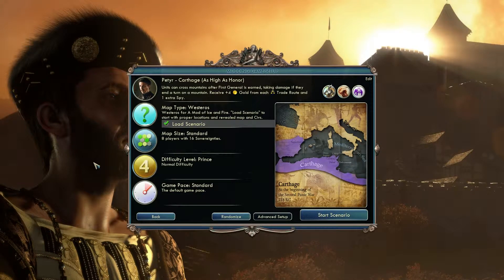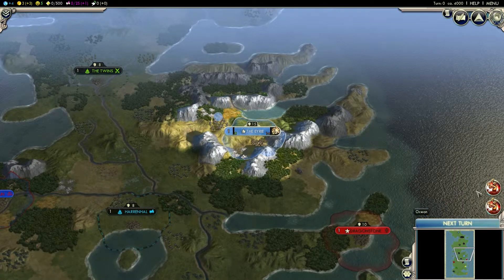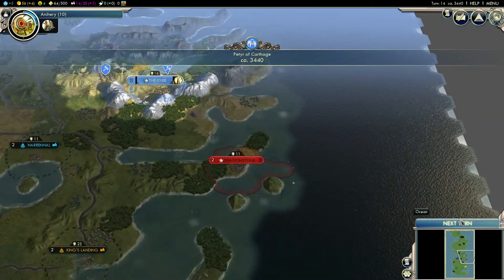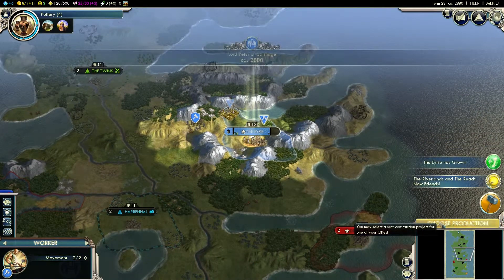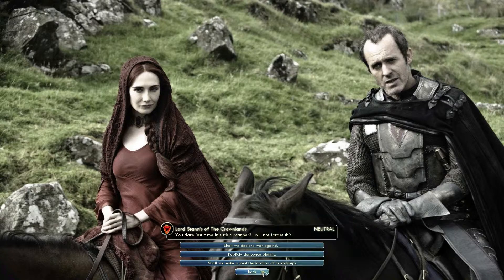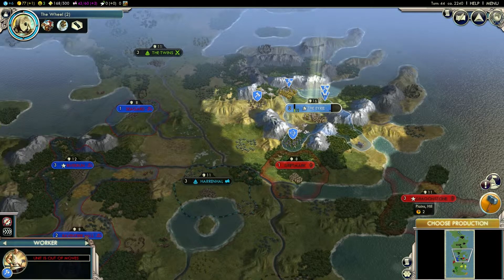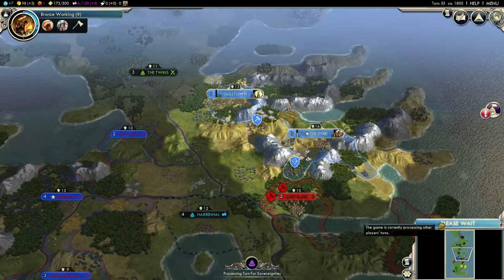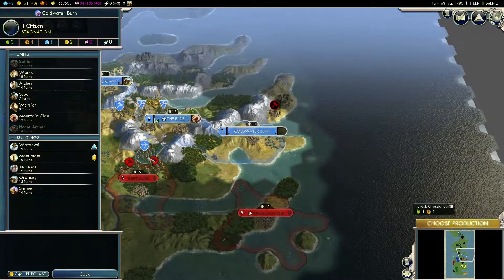Civilization V: Match 2 [Part 1] (Game of Thrones Mod)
The Improbable Moose is back! This time playing the Song of Ice and Fire mod, as Petyr of the Vale (or Carthage apparently)